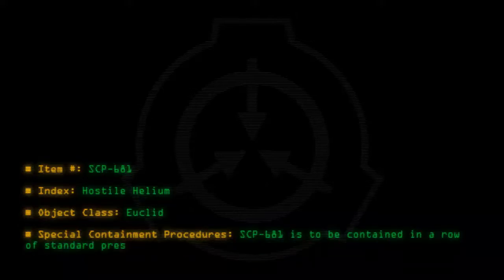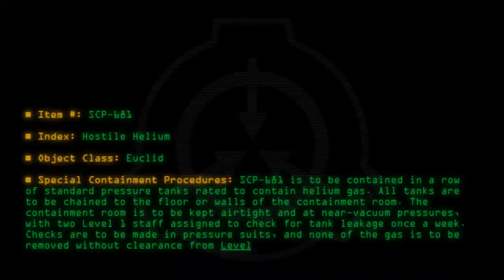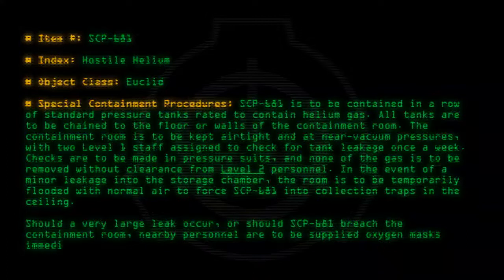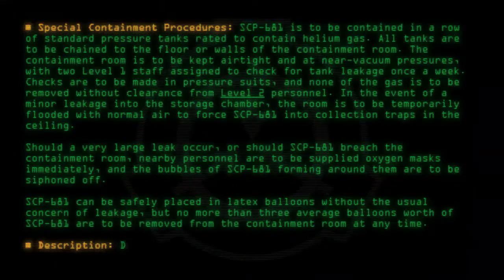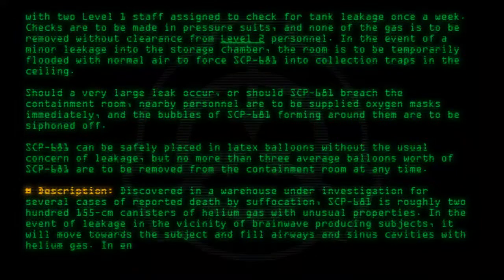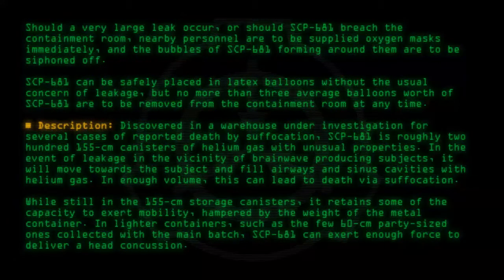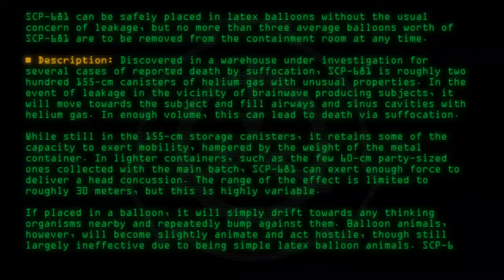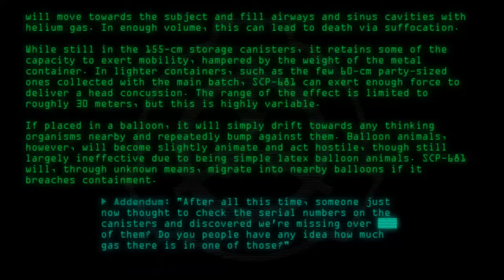SCP-681 - Hostile Helium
Code: SCP-681
Title: Hostile Helium
Rating: 83
Wordcount: 659
Last Edit: 20 Jan 2020 22:41
Revision: 18